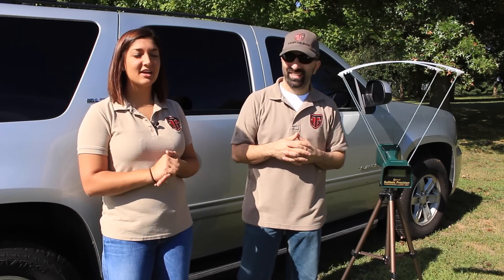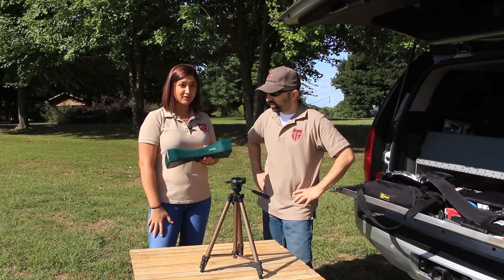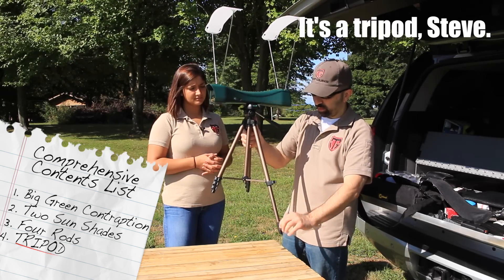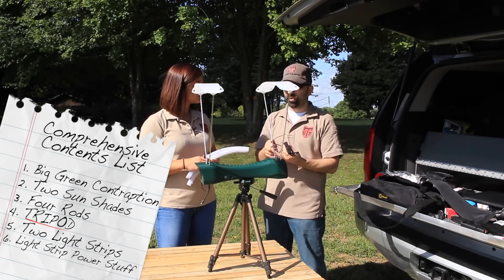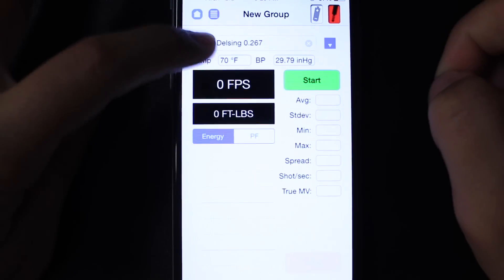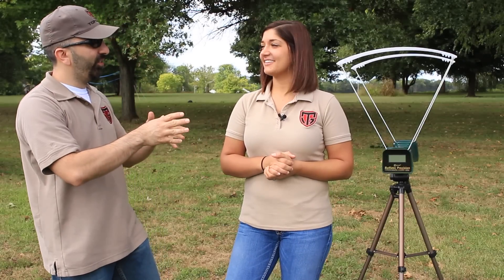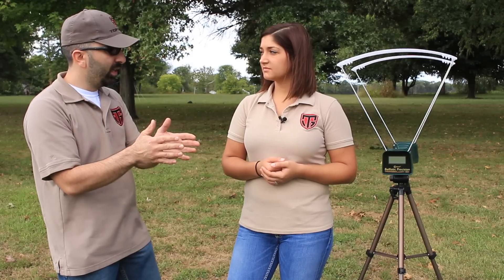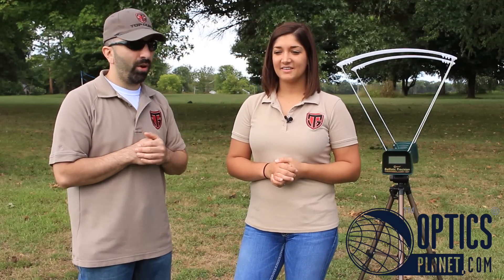Caldwell Chronograph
Get your own Caldwell Ballistic Precision Chronograph here!
| Online Superstore for all Sports Optics